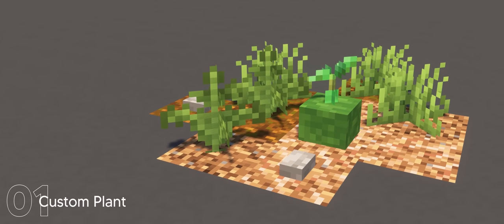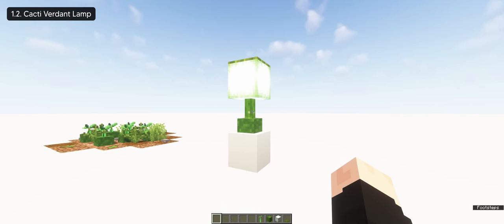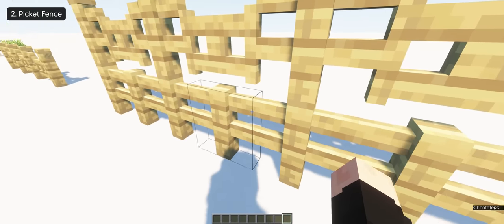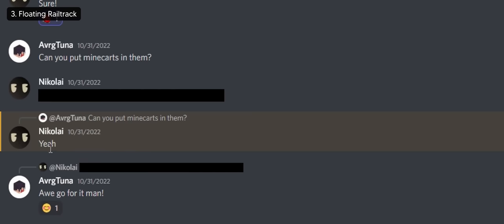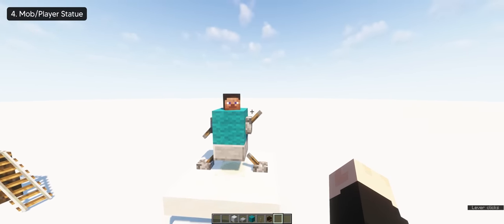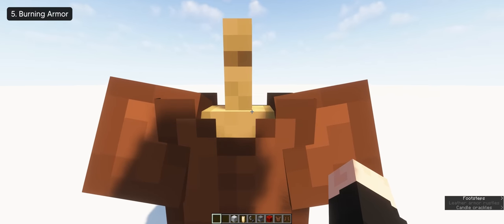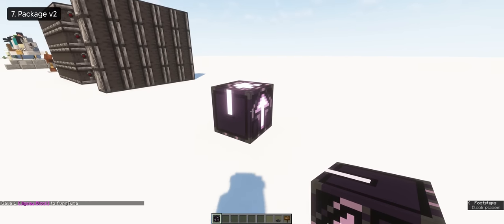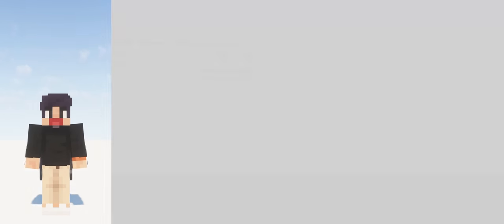7 Secret Minecraft build hacks #23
It's been a while since I showed you some Secret builds you can do in Minecraft. So I figured to make another one and share some of you yet another 7 Secret build hacks.

7 Secret Minecraft build hacks #21: youtu.be/i28DdUtU_Ms
7 Secret Minecraft build hacks #22: youtu.be/Q9wKED1nFck

Commands:
/give @p minecraft:debug_stick
/give @p minecraft:player_head{SkullOwner:*your ign*}
/give @p minecraft:jigsaw

Video Chapters:
0:00 – Introduction
0:19 – 1.1. Custom Plant
1:04 – 1.2. Cacti Verdant Lamp
1:19 – 2. Picket Fence
2:25 – 3. Floating Railtrack
3:48 – 4. Mob/Player Statue
4:51 – 5. Burning Armor (troll build)
5:11 – 6. Observer Wall
5:49 – 7. Package v2
6:35 – Outro/fan-arts

Created and Edited by Quintin